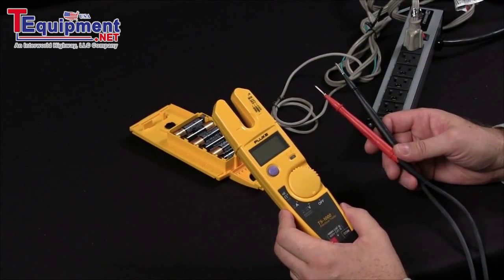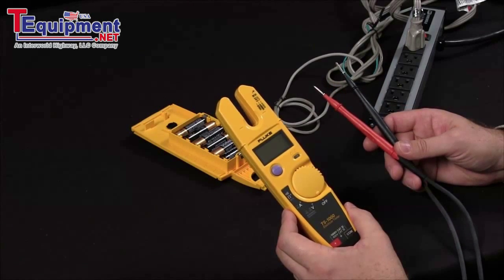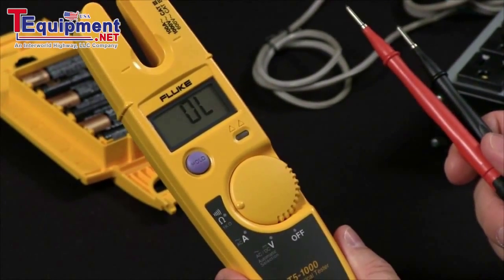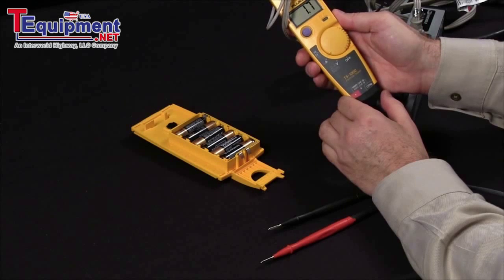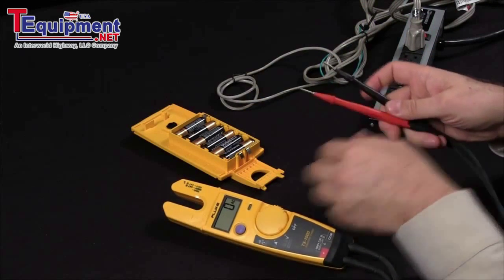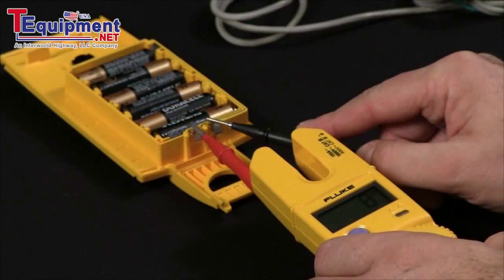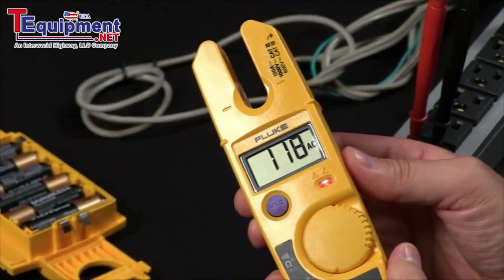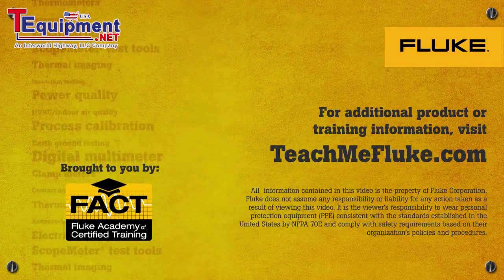How to Measure Voltage And Current Using The Fluke T5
The Fluke T5 Electrical Testers let you check voltage, continuity and current with one compact tool. With the T5, all you have to do is select volts, ohms, or current and the tester does the rest. OpenJaw™ current lets you check current up to 100A - without breaking the circuit. Its tough test leads stow neatly in the back of the t ester, making it easy to tote the T5 in your tool pouch. Detachable SlimReach™ test probes are customized for national electrical standards. The test leads accept optional accessories such as clips and specialty probes. The optional H5 holster lets you clip the T5 onto your belt.